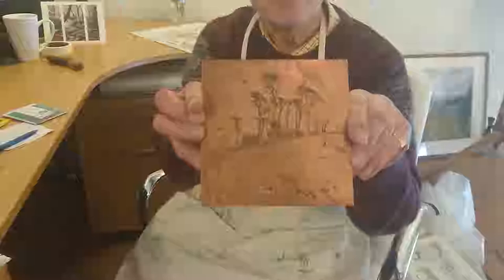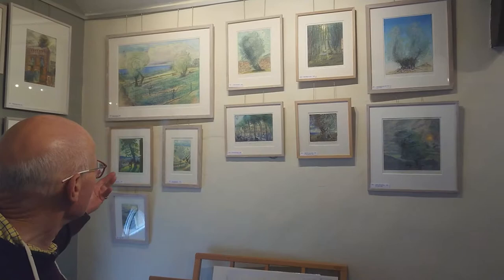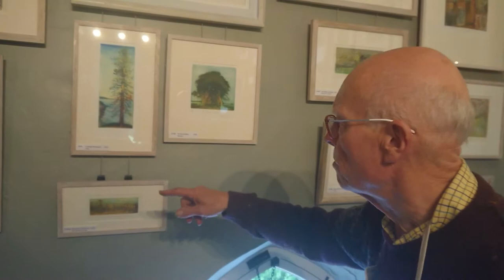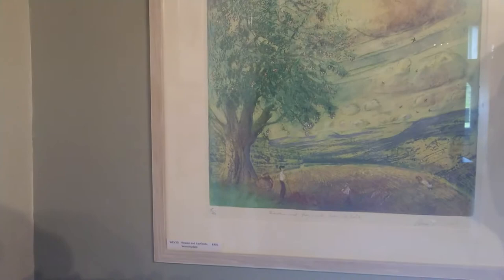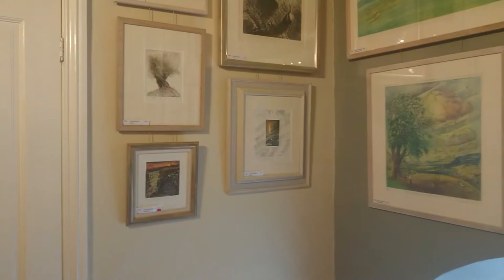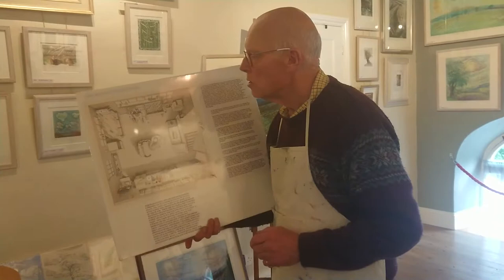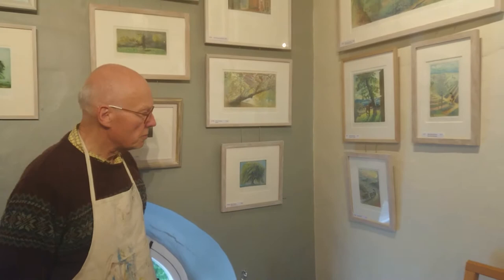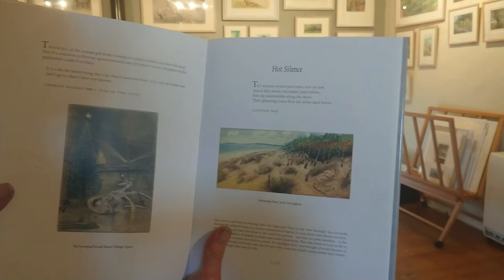Piers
The Old School Gallery in Muker one man show Illustrated